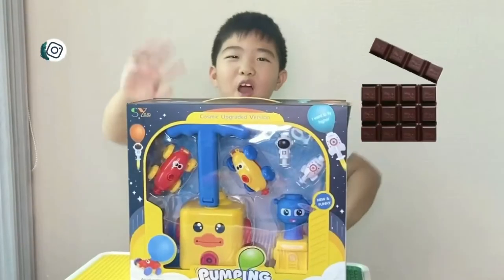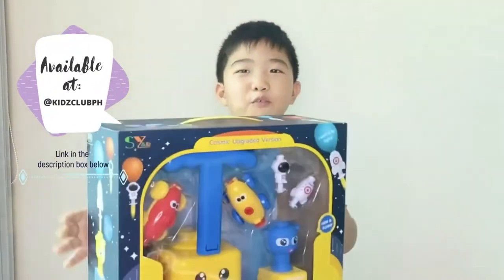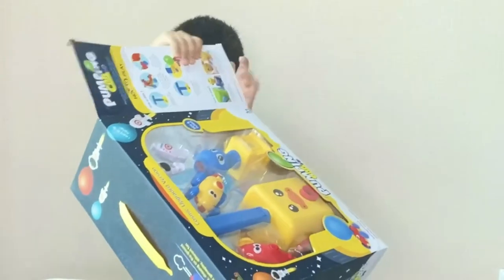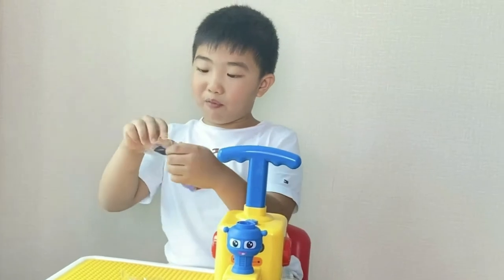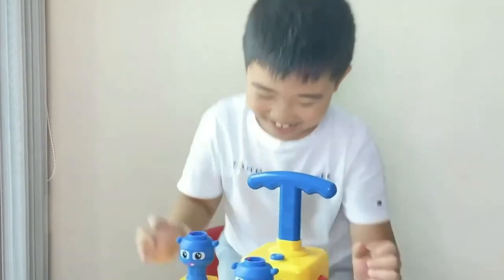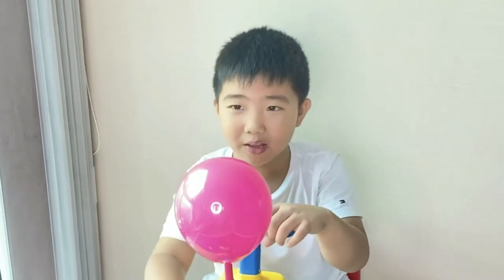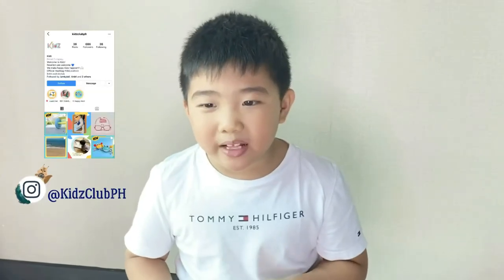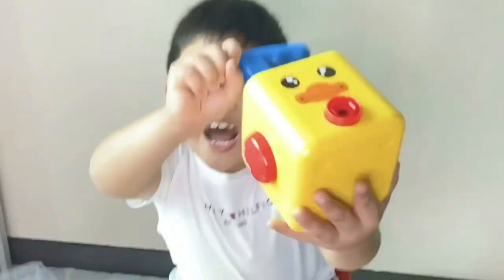How to Play Balloon Powered Car Launcher Toy from KidzClubPH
Kyle will show how to play the Balloon Toy Car Launcher. Balloon toy launcher is an air powered vehicle car set for kids 'science experiment. This toy is suitable for kids aged 3 years old and up.

This balloon toy car launcher is great for kids, pumping the balloon toy is fun to play and same time a good exercise activity for kids. Great to keep them busy at home.

THIS BALLOON TOY CAR LAUNCHER IS AVAILABLE AT KIDZ CLUB PH